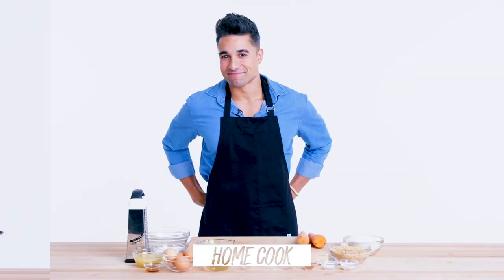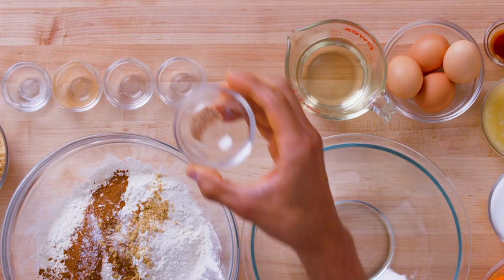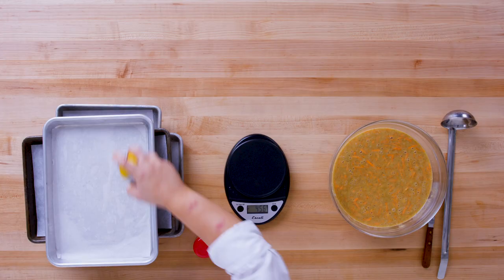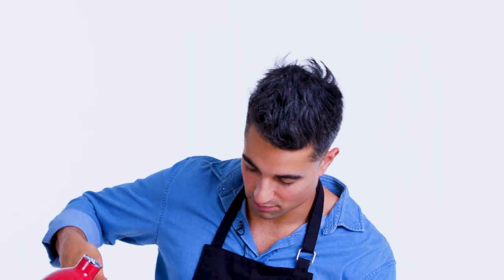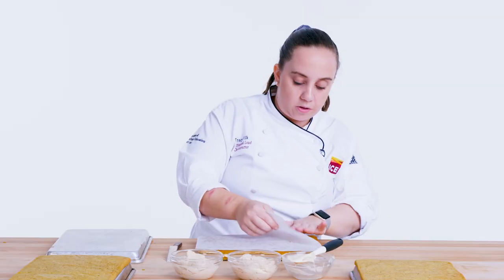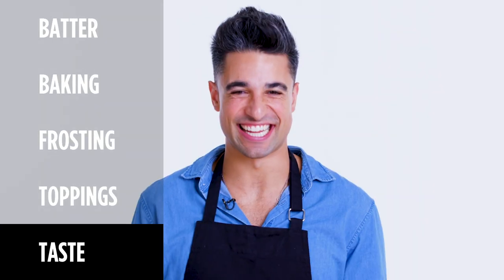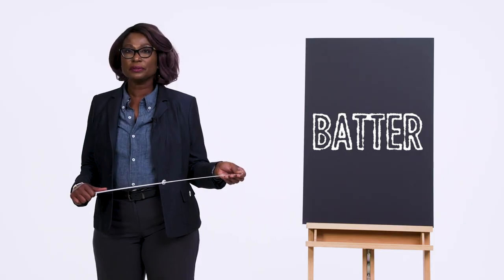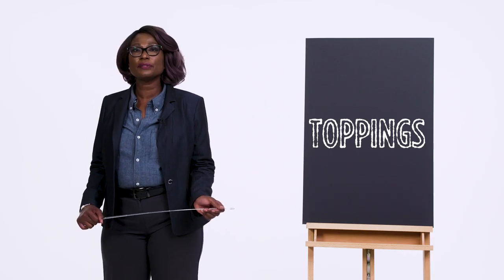4 Levels of Carrot Cake: Amateur to Food Scientist | Epicurious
We challenged chefs of three different skill levels - an amateur, a home cook, and a professional - to make their version of a carrot cake. Once each was done and out of the oven, we asked a food scientist to review their work. Whose carrot cake made the grade?